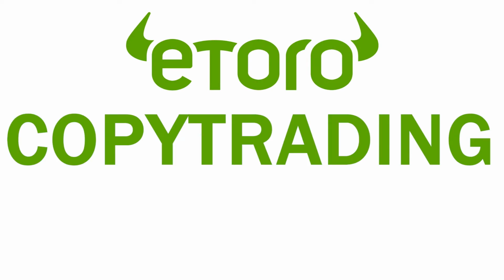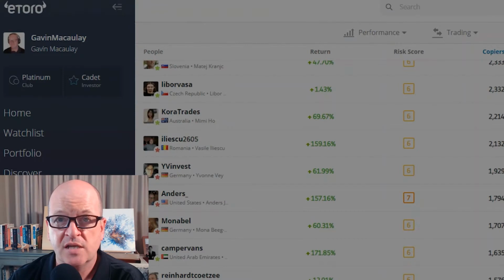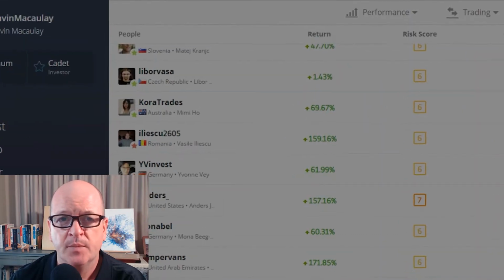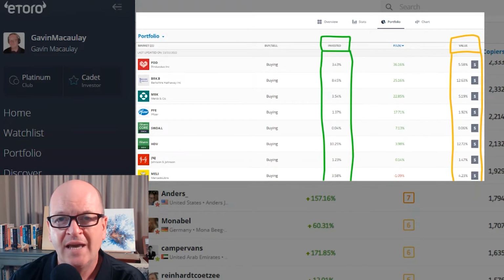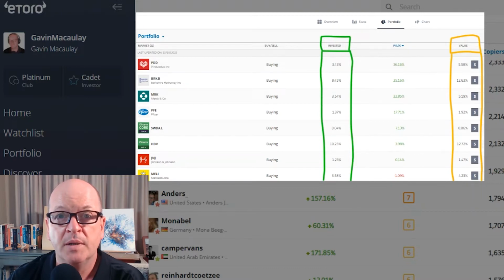Copy ≠ Copy - eToro Copytrading Basics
Copy does not exactly mean copy. Copytrading is not a game of perfection. When you copy someone you get their portfolio is the proportions of the invested column not the value column (which shows that current proportions). So you don't start with exactly the same as the PI. Desynchronization is a subject you need to understand. Failure to understand it can cause a lot of confusion and frustration.